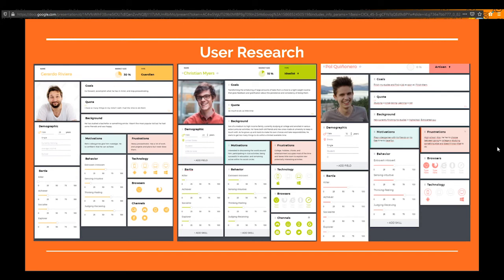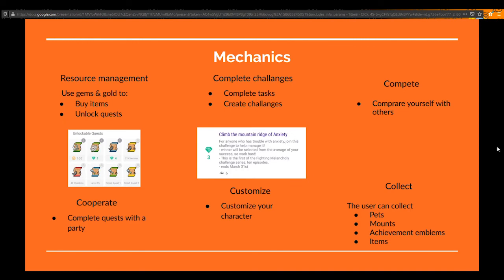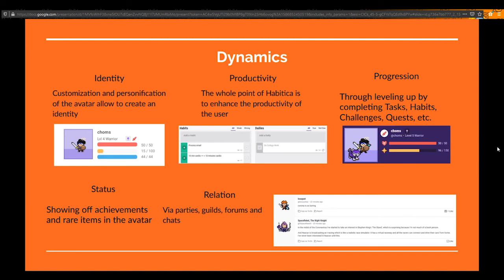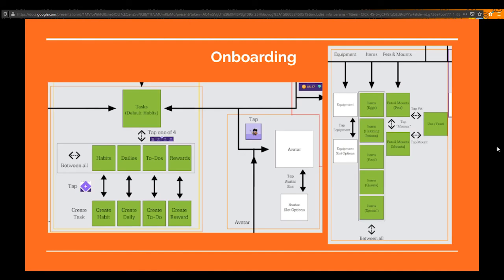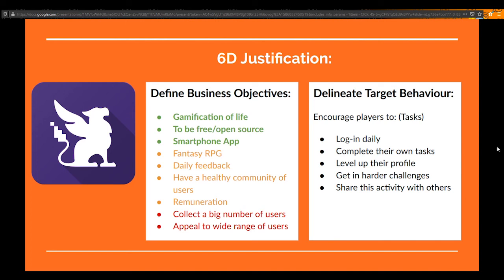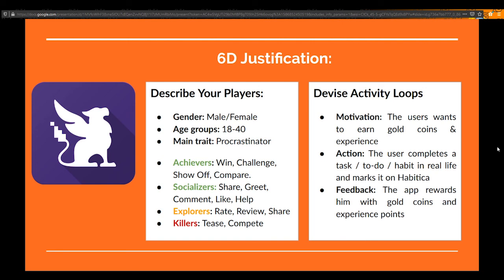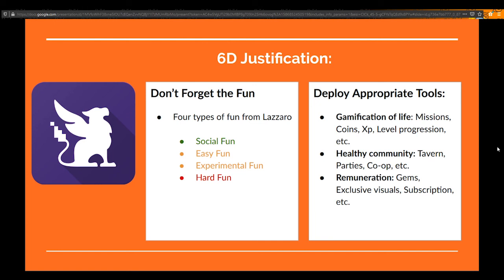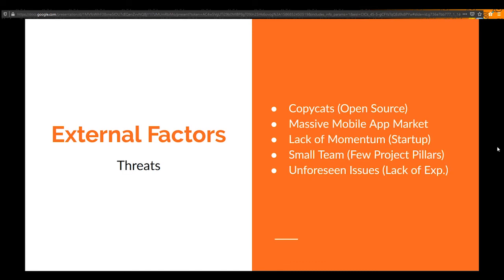Habitica Gamification Deconstruction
Deconstruction of the Habitica app from a business and gamification perspective, made by Carles Homs, Pol Bosch, and Joan Marín, three 3rd year students from the UPC's Design and Development of Video Games Bachelor's degree.